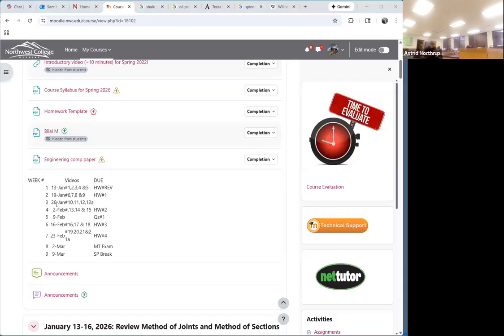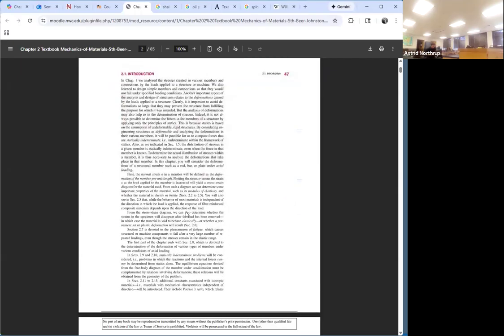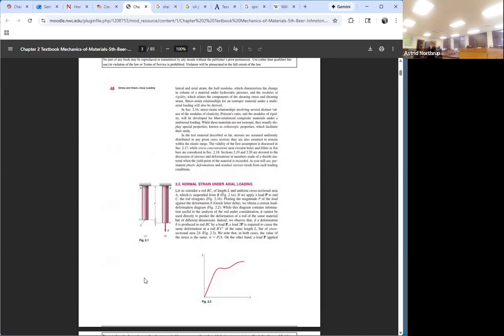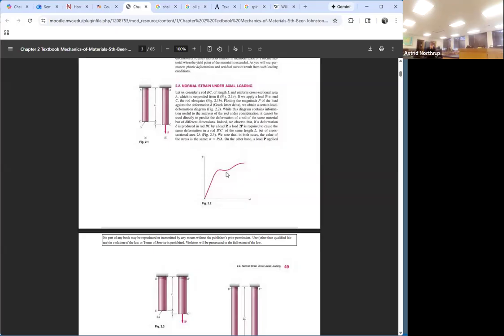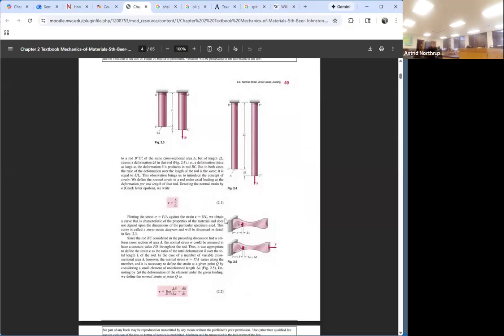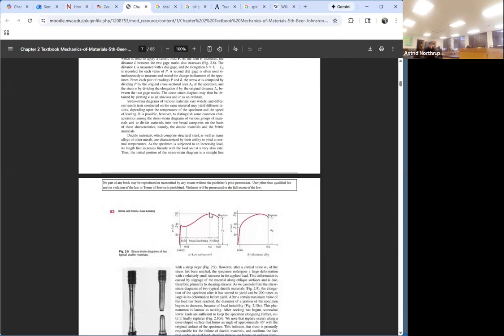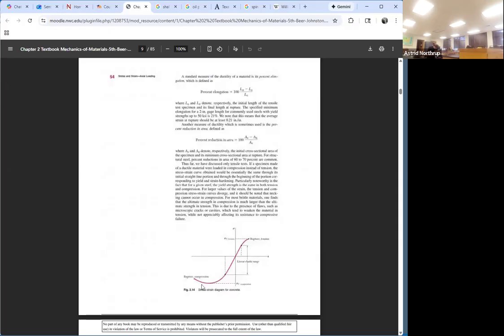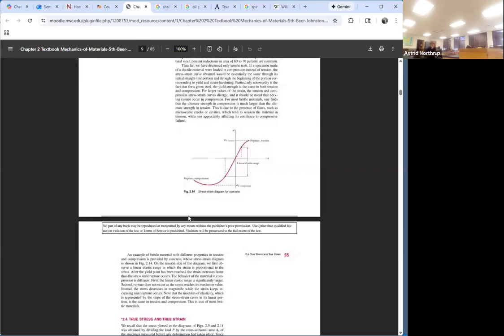Mechanics of Materials Lecture for Jan 28 2026